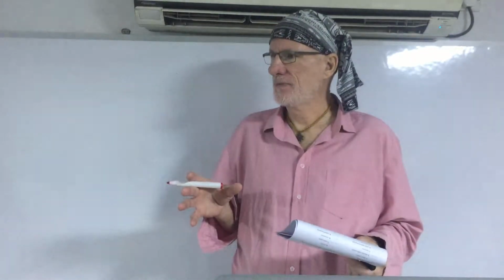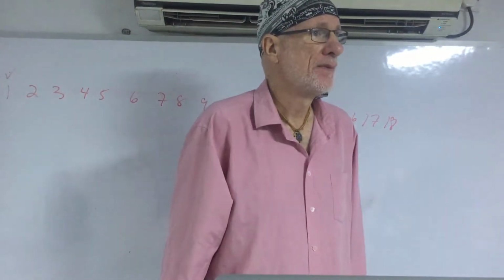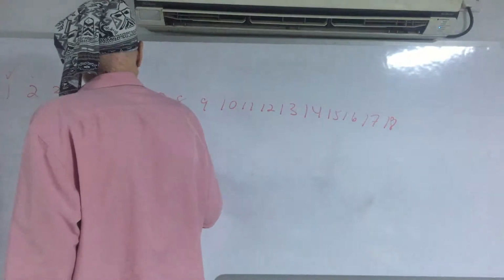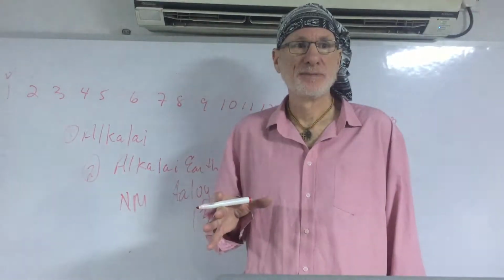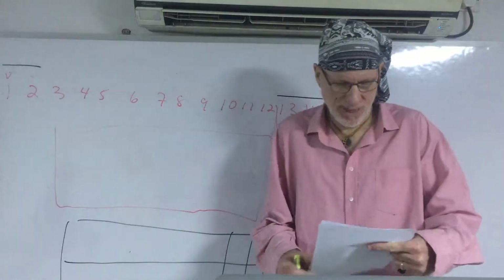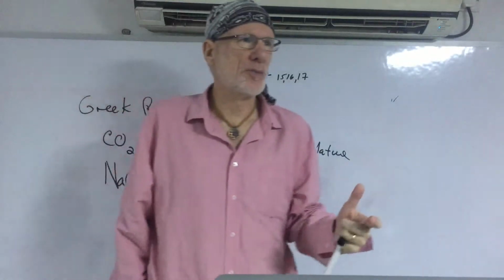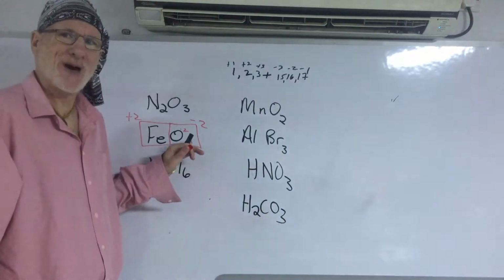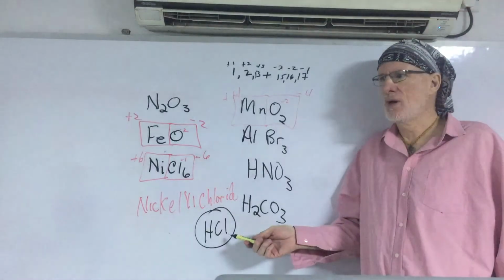Unit 2 Part 2 Review